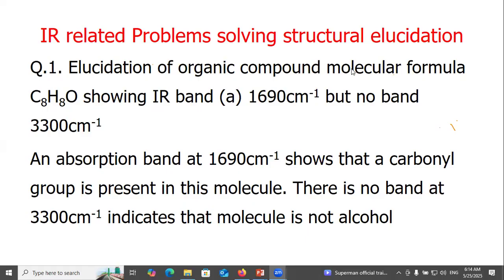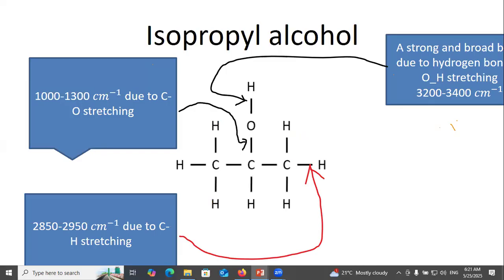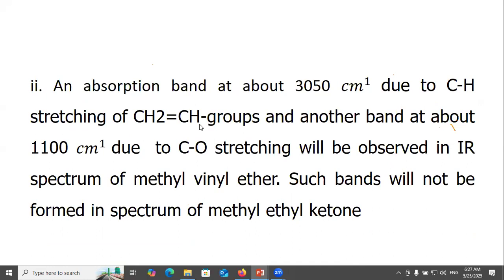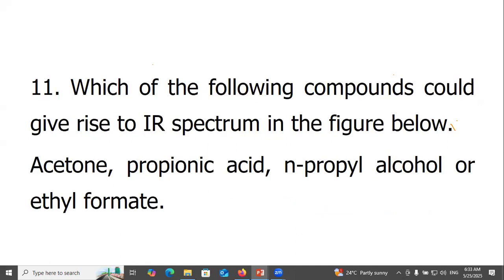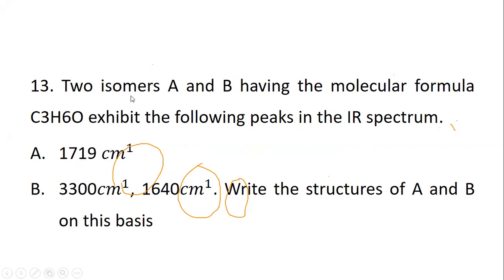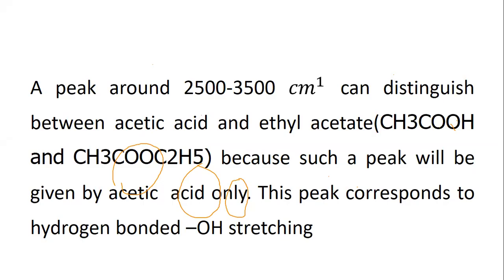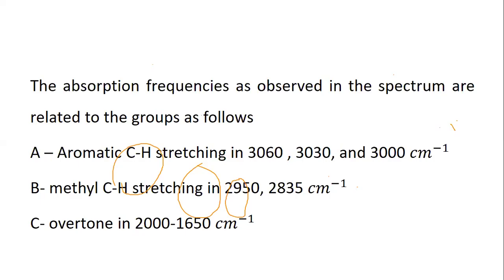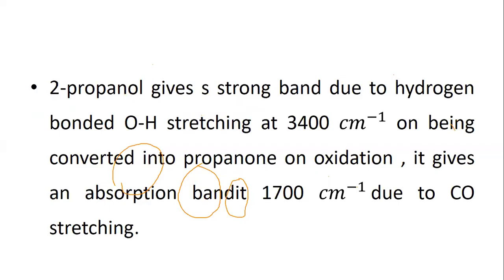IR related Problems solving structural elucidation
IR related Problems solving structural elucidation@narendrabudhathoki5192